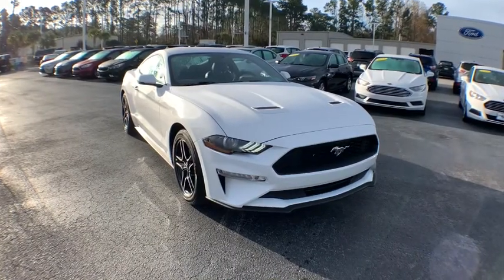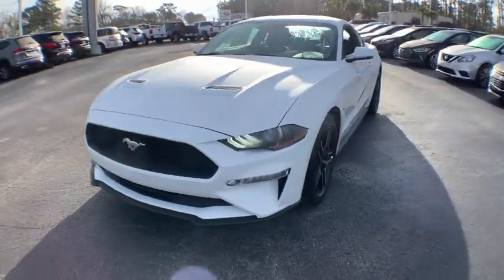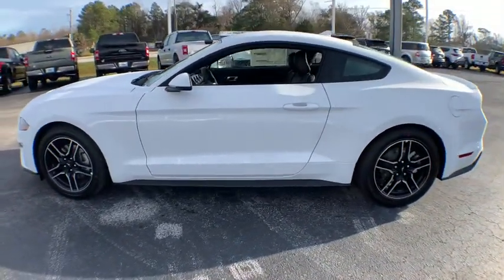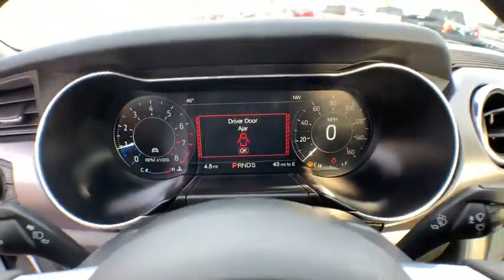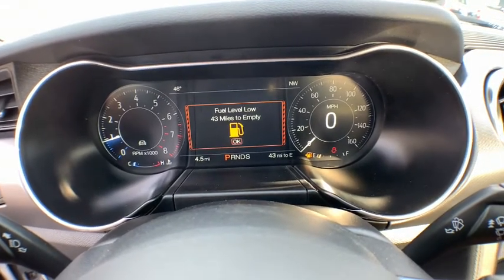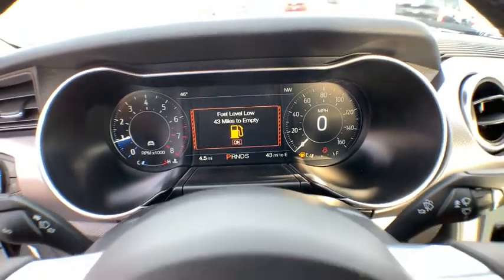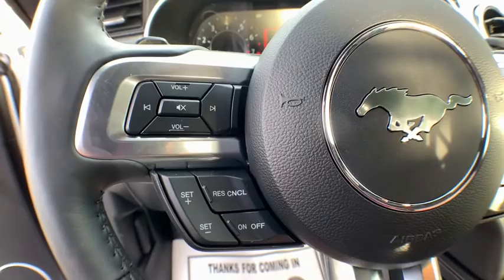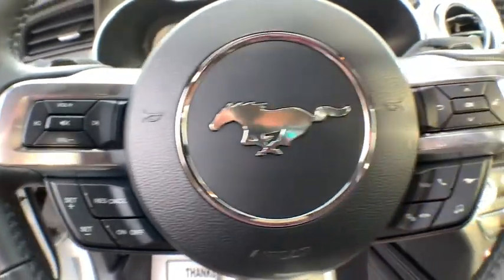2020 Ford Mustang Haveloc, Emerald Isle, Beaufort, Newport, Morehead City, NC 20377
Oxford White New 2020 Ford Mustang available in Morehead City, North Carolina at Lookout Ford. Servicing the Haveloc, Emerald Isle, Beaufort, Newport, NC area.

Lookout ford
5557 US-70

Recent Arrival! Rear View Camera, Hands Free Blue Tooth, *Test Drive at Home*, *Video Walk Around*, Apple Carplay / Android Auto, 12 LCD Digital Instrument Cluster w/MyColor, Blind Spot Info System w/Cross-Traffic Alert, Equipment Group 201A, Heated Steering Wheel, Leather Bucket Seats w/Color Accents, Memory Driver Seat, Mirrors & Ambient Lighting, Navigation System, Premium Plus Package, Voice-Activated Touch-Screen Navigation System, Wheels: 18 x 8 Machined-Face Aluminum.brbr2020 Ford Mustang EcoBoost Premium Oxford White EcoBoost 2.3L I4 GTDi DOHC Turbocharged VCT 10-Speed Automatic RWD Price does not include tax, tag and admin fees.  Price includes: $1500 - Special Package Retail Customer Cash. Exp. 01/04/2021 $1750 - Retail Customer Cash. Exp. 01/04/2021